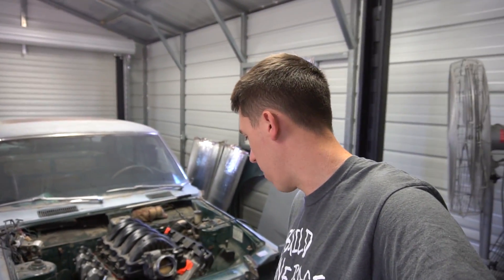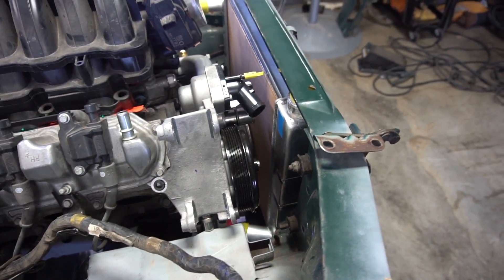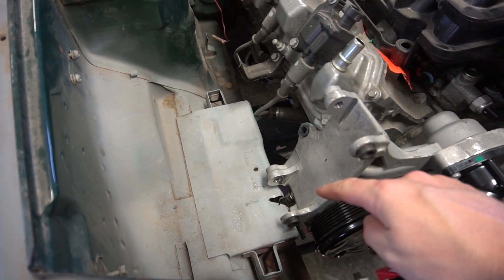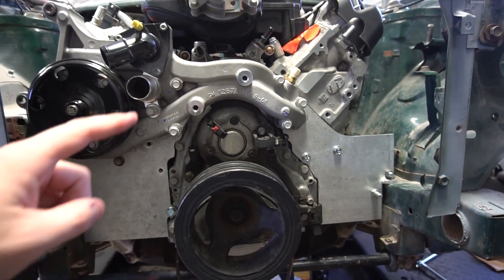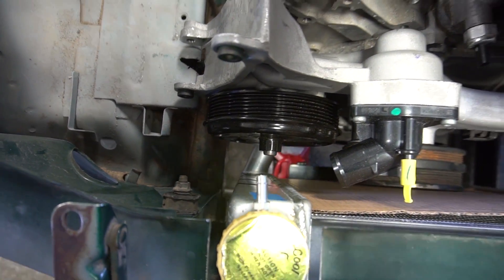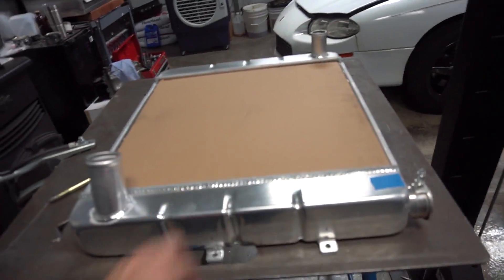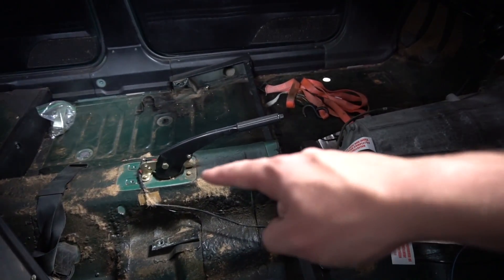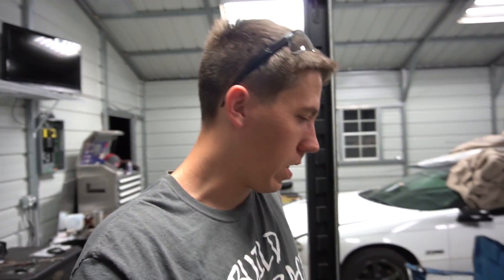Swapping a 5.3 l83 V8 into a Mazda Rx2!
Documenting my L83 Gen V LT swap into my 1972 Mazda Rx-2 (Clyde). In this episode I explain what ive done to mount the engine transmission and radiator and my plans for the cooling system!